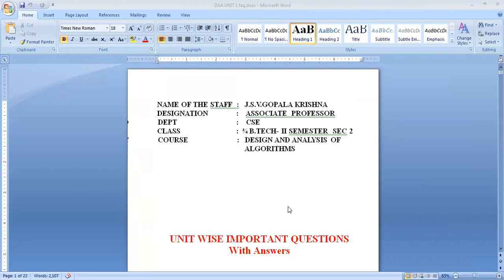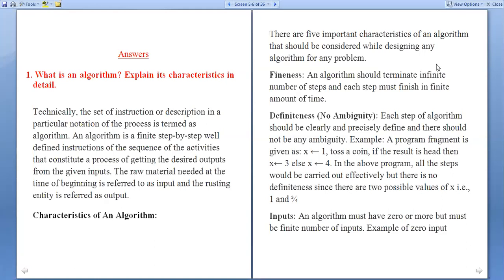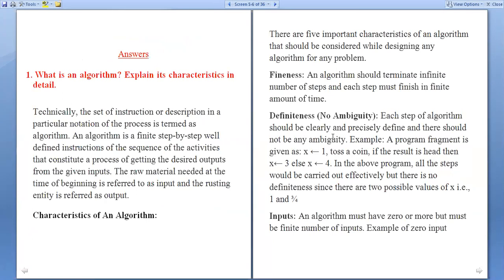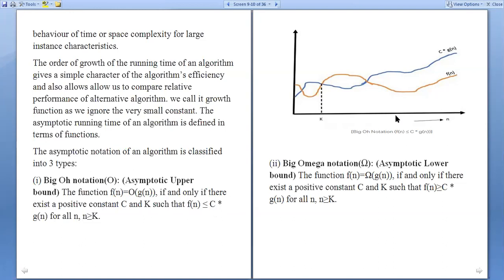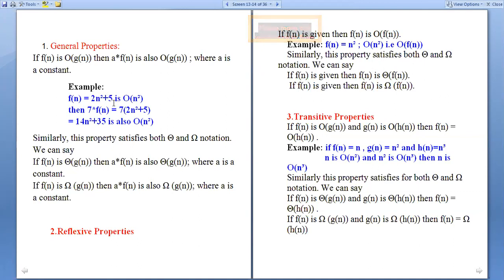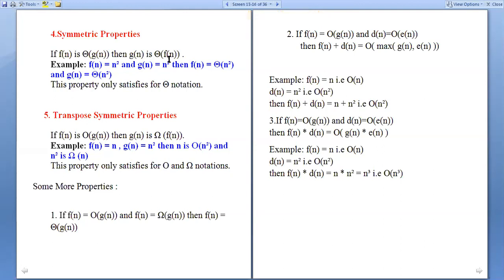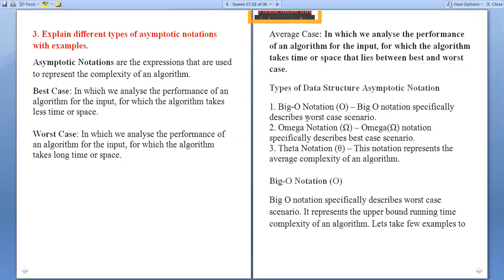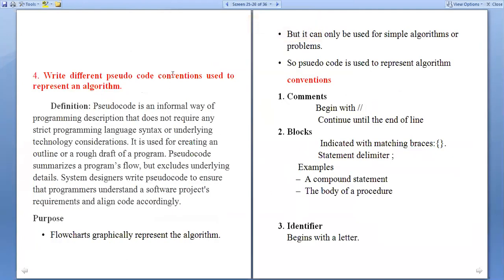unit1 revision FAQ4 5 21